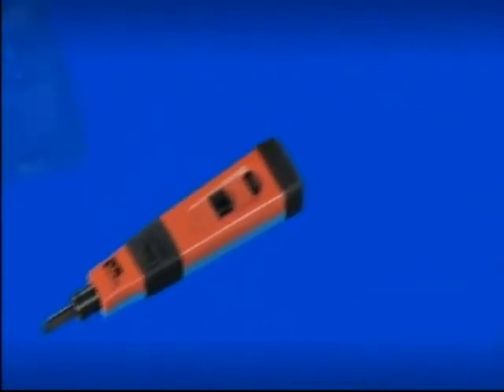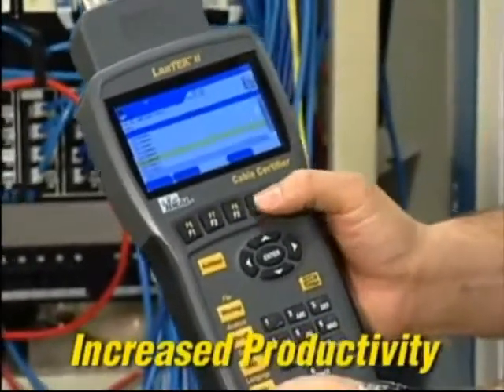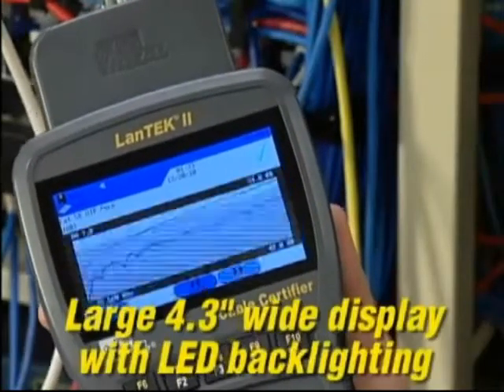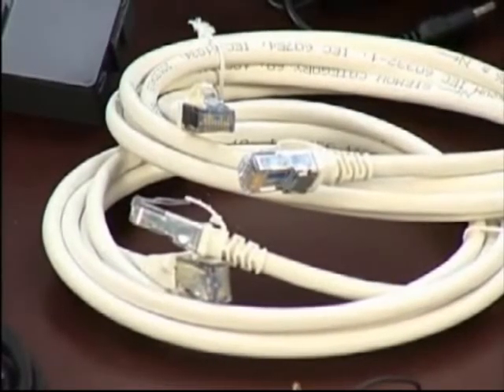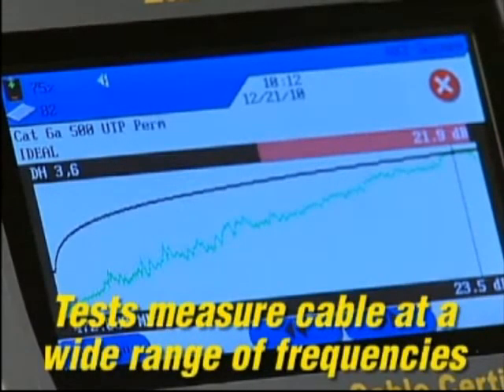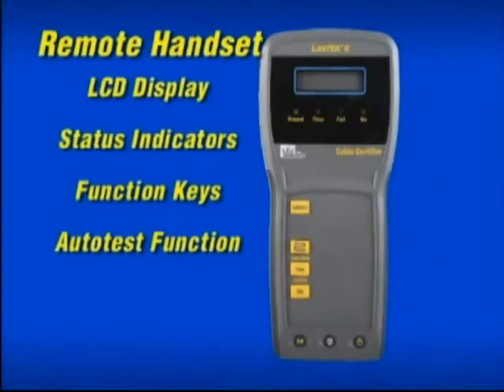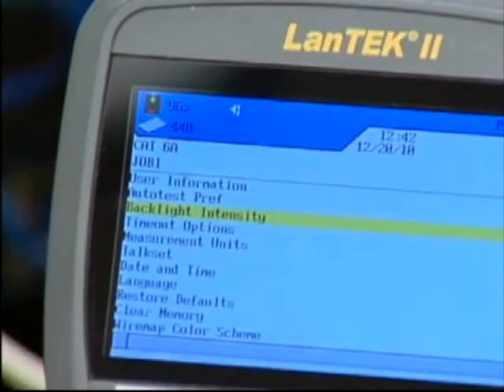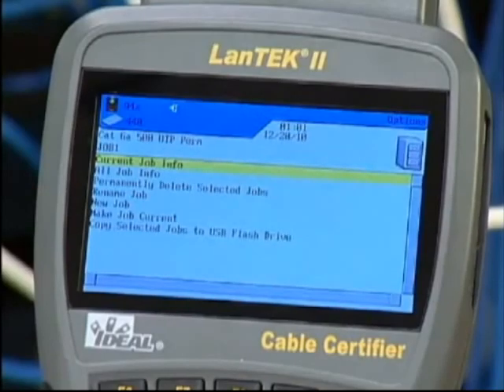Ideal 33-992 33 992 LanTEK II 500 Cable Certifier Tester Validator Training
Ideal 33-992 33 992 LanTEK II 500 Cable Certifier Validator Tester

The Ideal 33-992 LanTEK II-500 is a TIA/EIA Cat 6A, ISO Class EA cable certifier w/ Category 6A adapters, and a high speed patented testing method that saves you time and money.
The Ideal LanTEK II-500 has the best price, performance and speed of any cable certifier available. 9 sec. Cat 5e & 14 sec. Cat 6 testing, full performance data and 10 Gig. Alien Crosstalk tests which are over 4 times faster than any other system make the Ideal LanTEK II-500 the best copper certification tester. The universal patented adapter system enables you to certify most cables with ordinary patch cords to save time & money with the elimination of proprietary permanent link adapters.